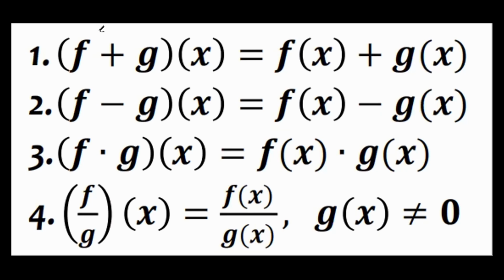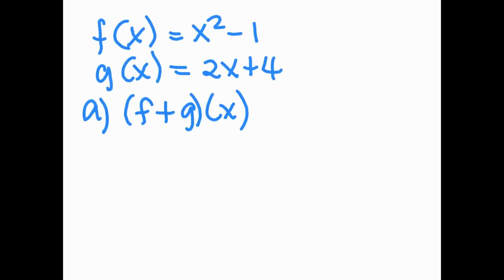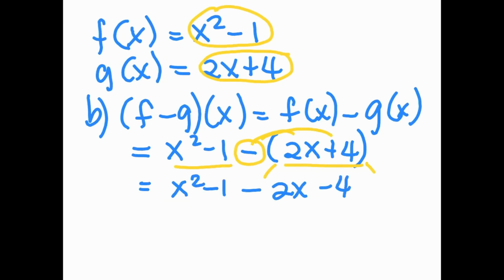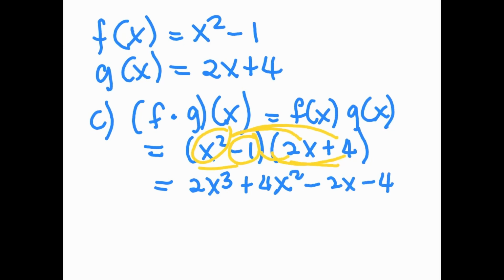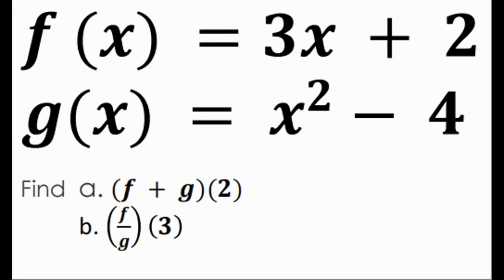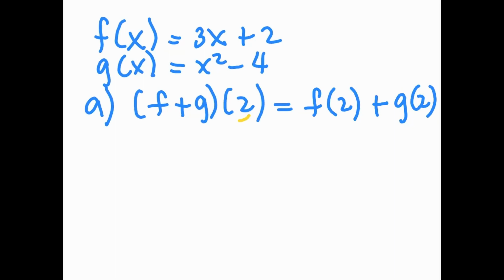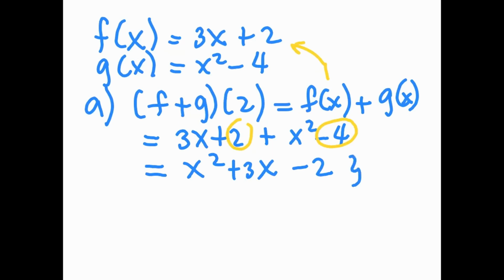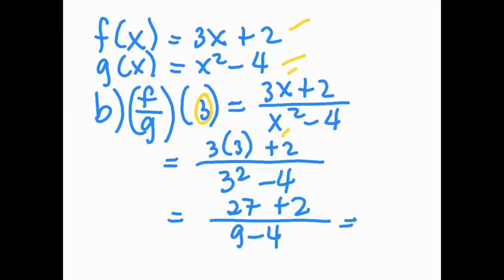Operation on Functions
This video presents the basic operations involving functions...